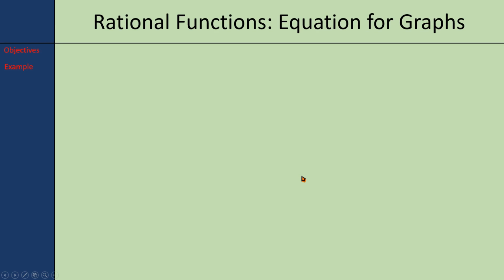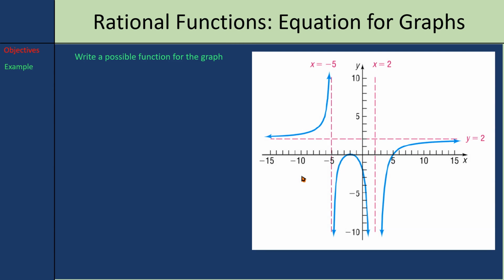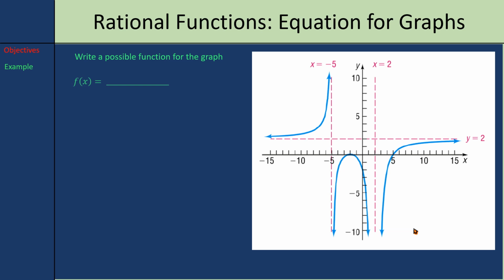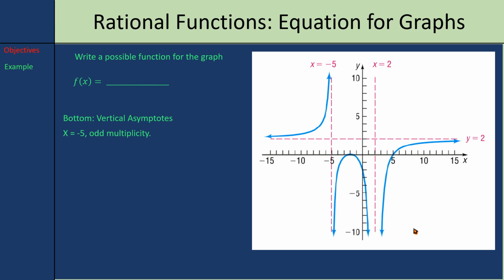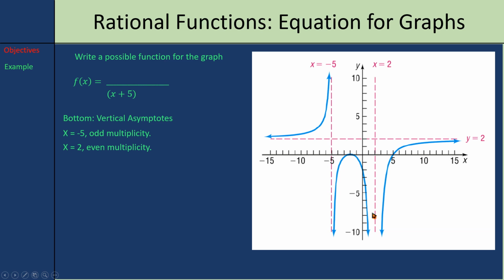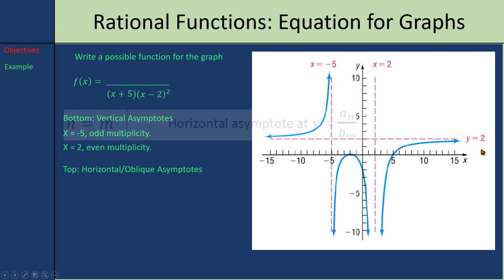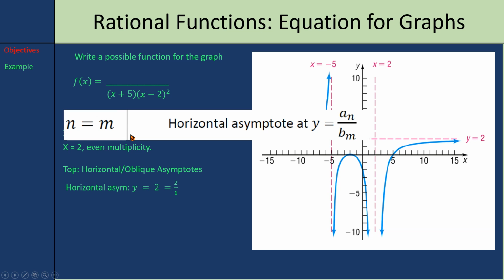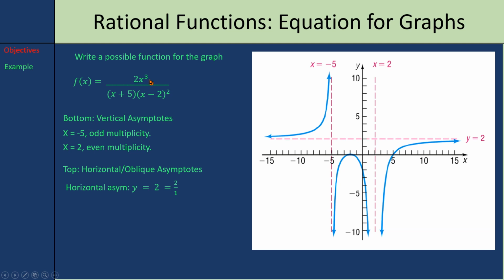4.3 Continue Write Equations for rational functions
When given a graph, write equation for rational functions